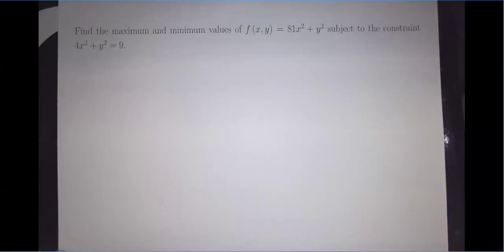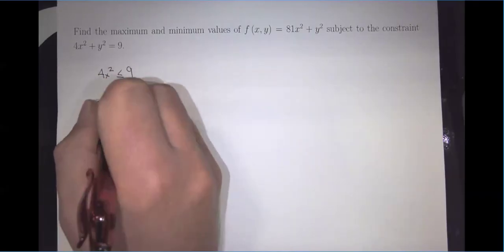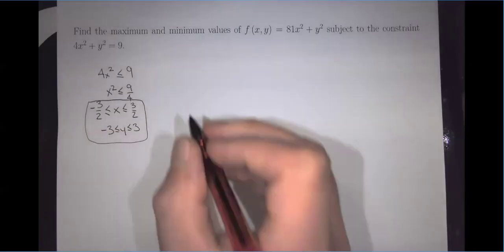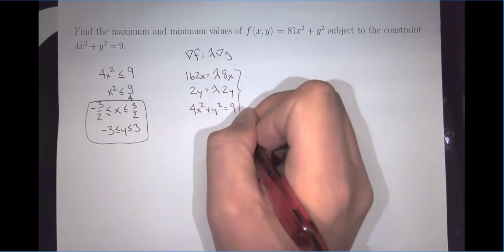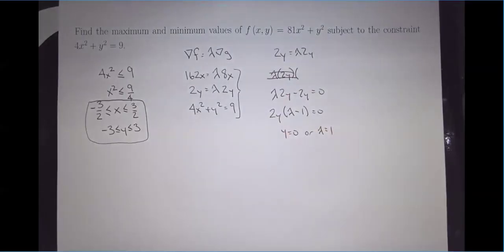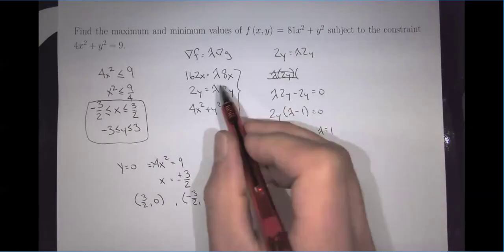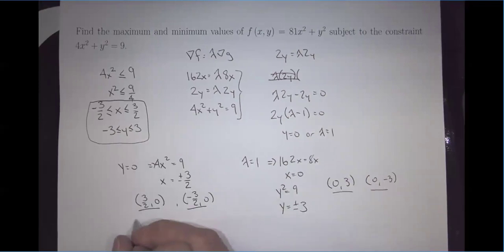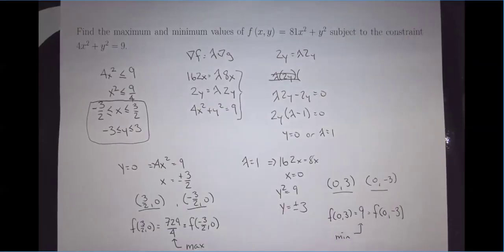Find the maximum and minimum values of f = 81x^2 + y^2 subject to the constraint 4x^2 + y^2 = 9